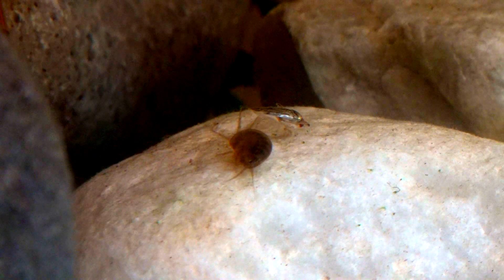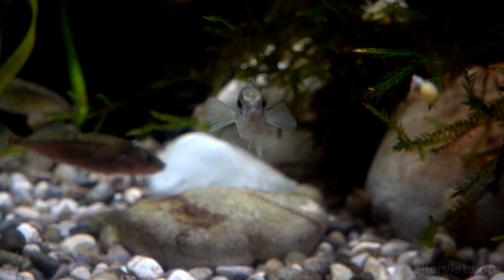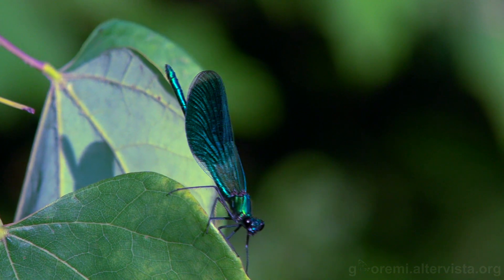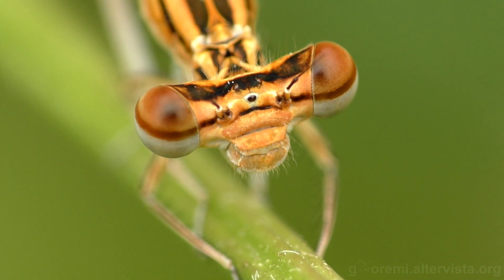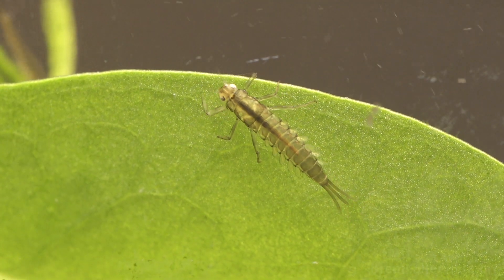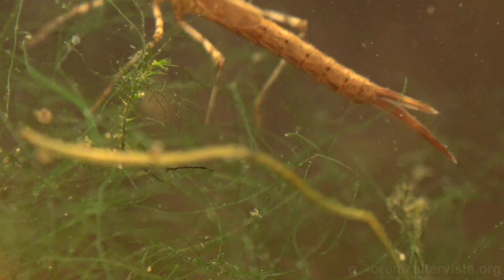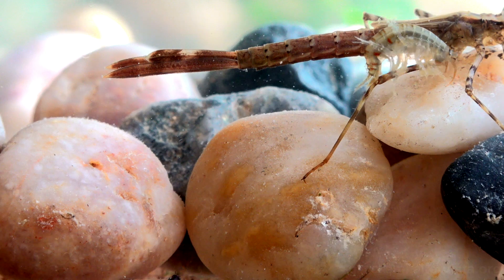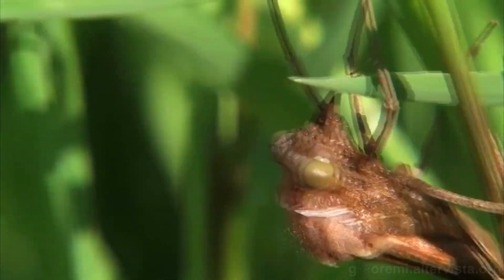Life cycle Damselfly - Ciclo vitale damigella (Calopteryx splendens) V 2.0 - Subtitled (english)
Nuova versione del documentario del Ciclo vitale della damigella Calopteryx splendens, con inserimento di nuovi spezzoni video e testo modificato.
New version of the documentary of the life cycle of the damsel Calopteryx splendens, with the addition of new video clips and modified text.

Narrator: Gianluca Doremi